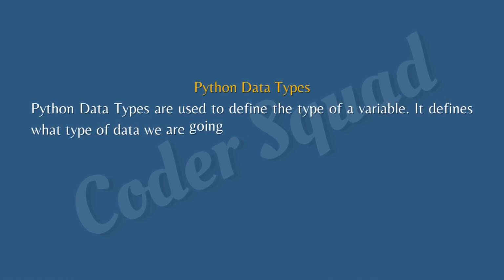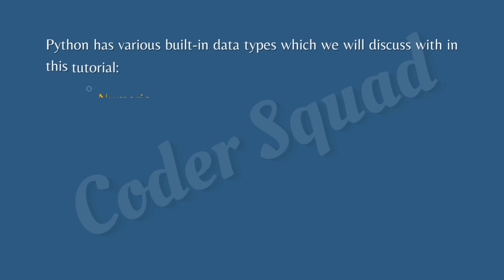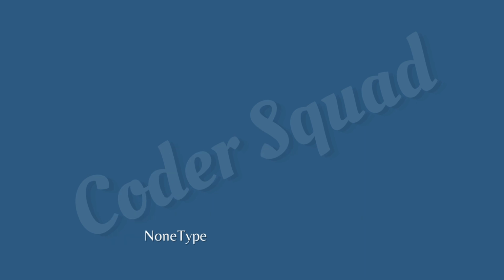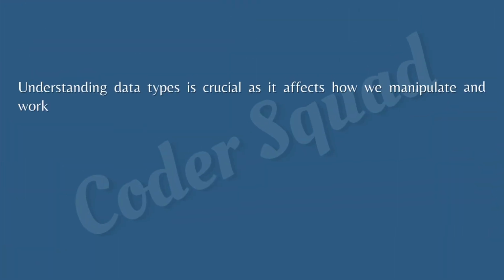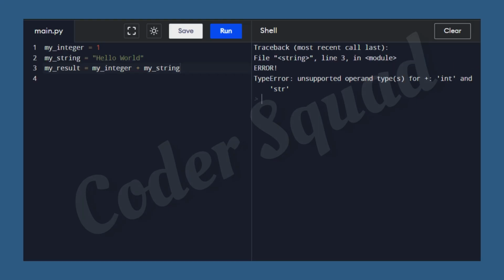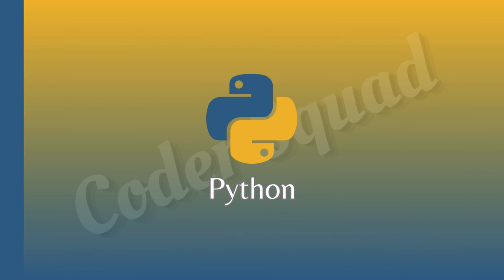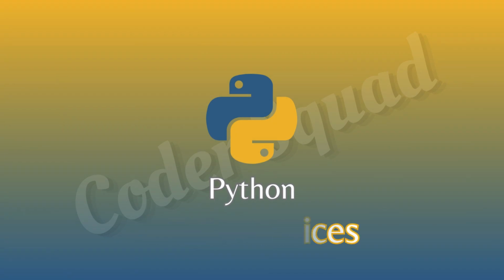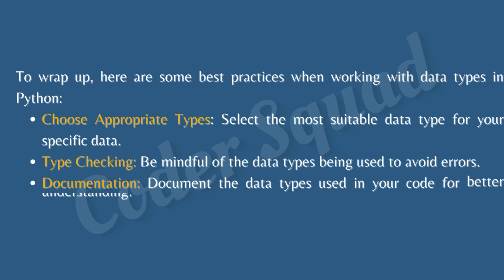Python | Data Types in Python | Python for Beginners | Coder Squad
🐍 Welcome to Coder Squad's Python Tutorial Series! In this tutorial, we're diving into the world of data types in Python—an essential foundation for every aspiring Python programmer.

🌟 Exploring Data Types in Python:
Data types form the backbone of programming, and Python offers a rich set of data types to handle various kinds of data. Join us as we explore the fundamental data types in Python, understanding their characteristics, usage, and applications.

🔍 What You'll Discover:

Numeric Data Types: Dive into numeric data types like integers, floats, and complex numbers in Python.
Sequence Data Types: Explore sequences, including lists, tuples, and strings, understanding their properties and manipulation techniques.
Mapping Data Types: Understand Python's mapping data types such as dictionaries and their versatile use cases.
Boolean and None Types: Learn about boolean values and the 'None' type in Python.
🎯 Why Data Types Matter in Python:

Data Handling Flexibility: Grasp how Python's diverse data types empower programmers to handle different kinds of data efficiently.
Programming Flexibility: Understand how a strong understanding of data types allows for more precise and versatile coding.
Problem-Solving Capability: Learn how knowledge of data types aids in effective problem-solving and data manipulation tasks.
🌐 Join the Learning Community:
Engage with us and fellow learners! Share your insights, questions, or coding experiences in the comments section below. At Coder Squad, collaborative learning propels progress.

🔔 Ready to Dive into Python's Data Types?
Let's navigate through the diverse world of Python data types, empowering you to become a proficient Python programmer!